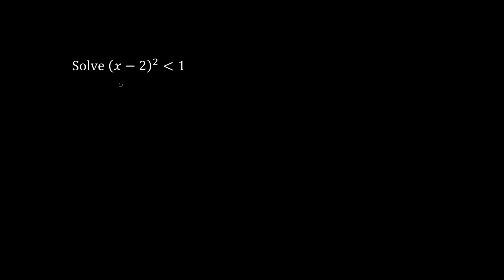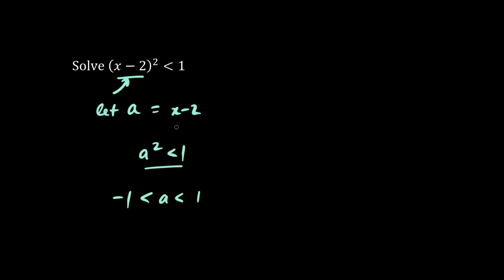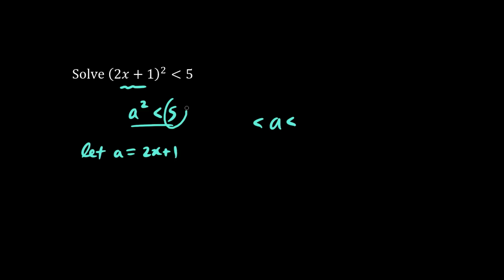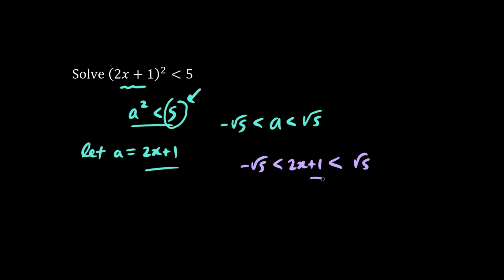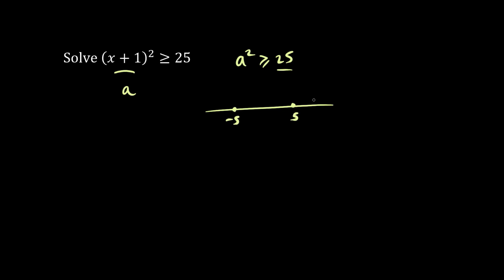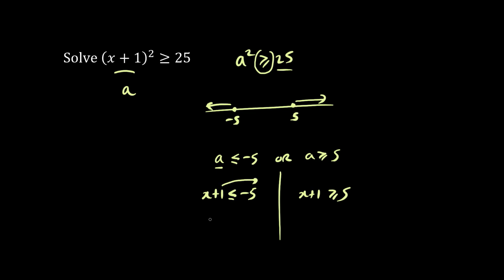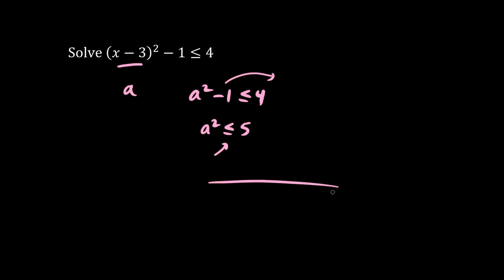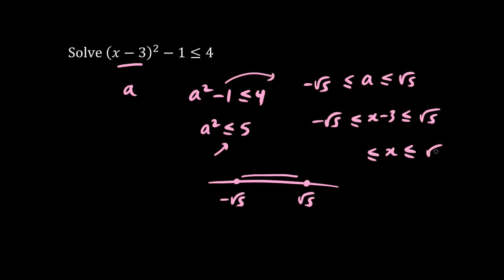BC Pre-Calculus 11 Quadratic Inequalities 8